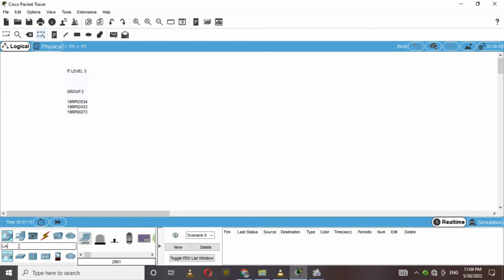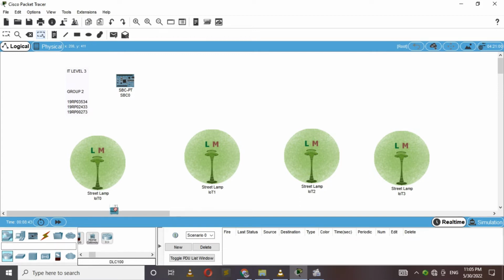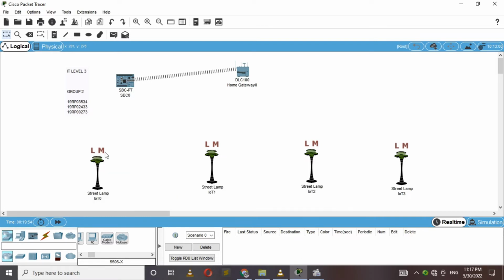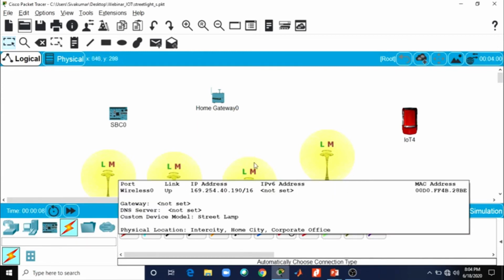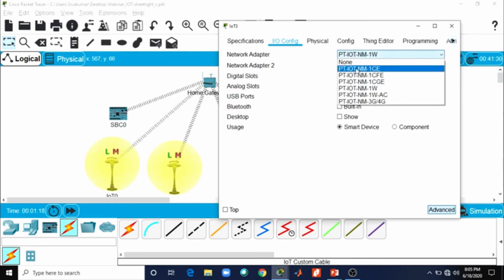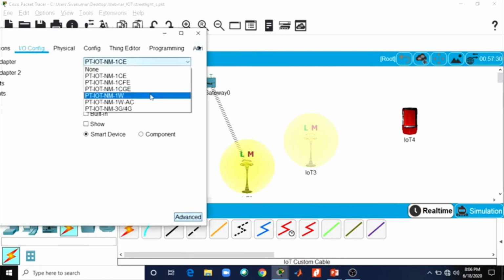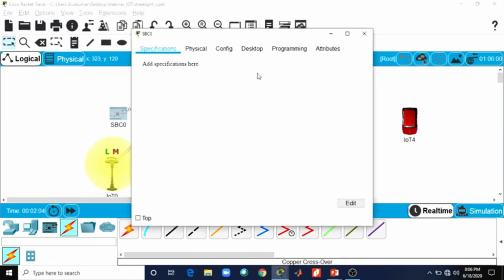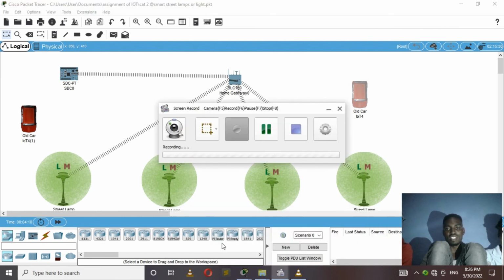smart street lamps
how to make street lamps in packet tracer step by step